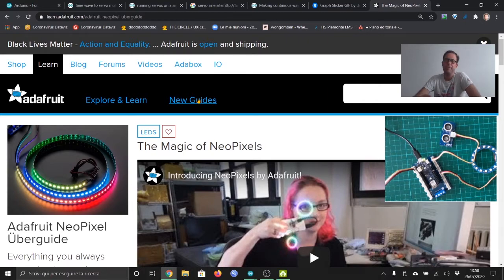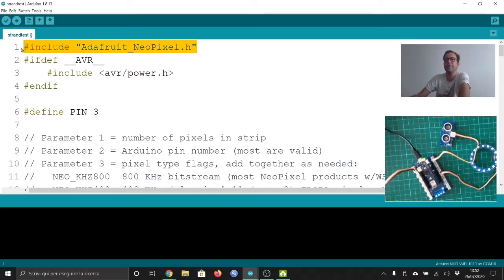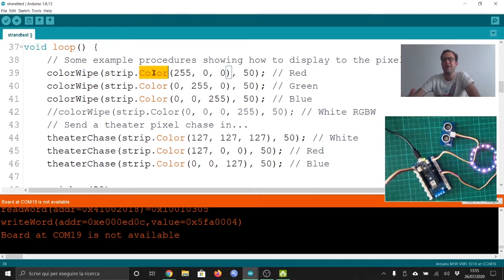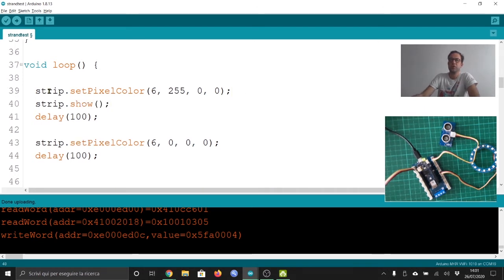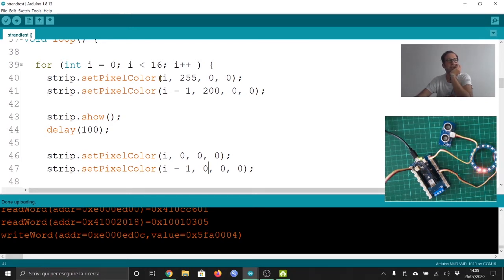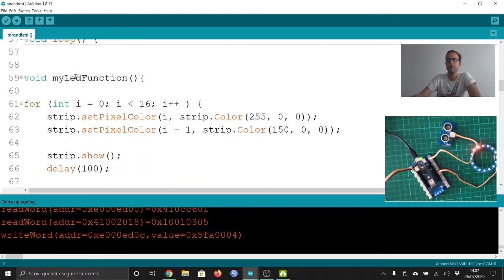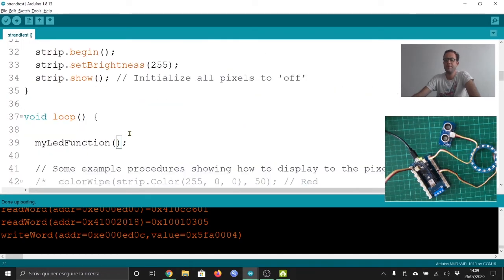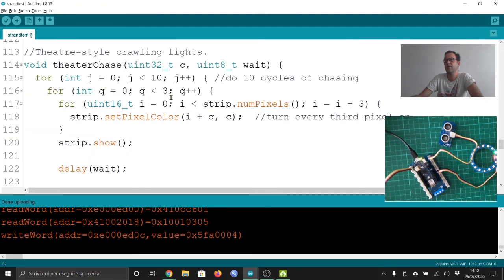Fluid Networks • 10 • Addressable LED 101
Arduino and open source tools for negotiating meaningful interactions
Davide Gomba • Maker and Storyteller